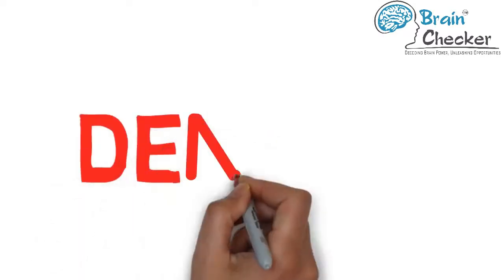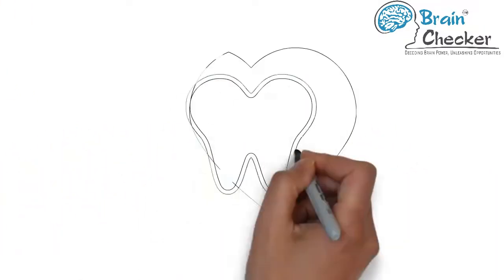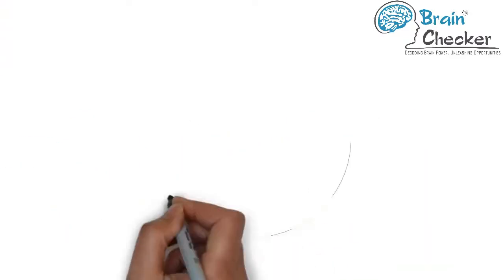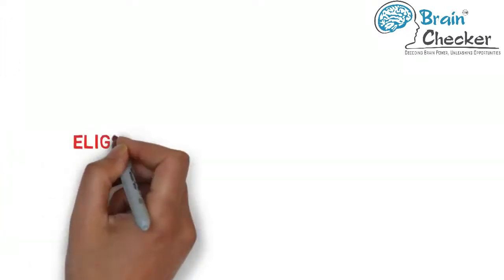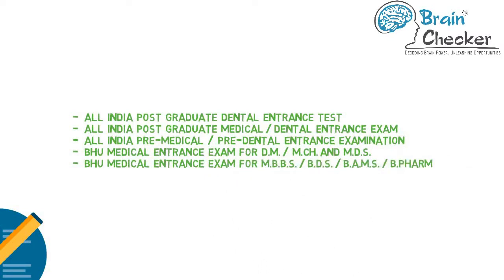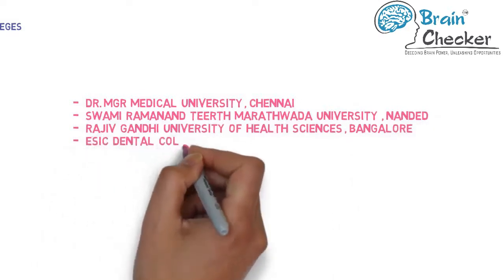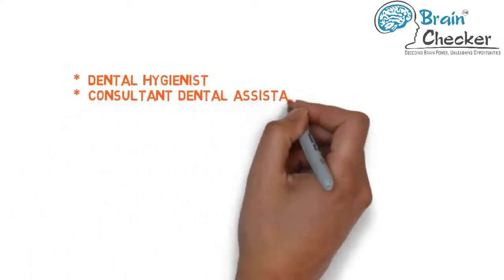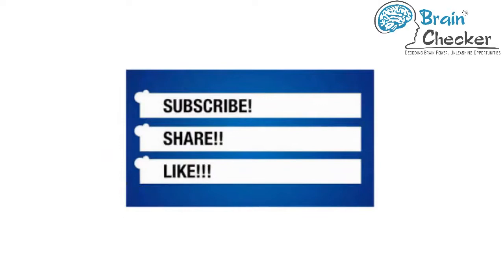Medical Dentist Career Opportunities Field Salary Colleges by BrainChecker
We provide excellent education related tips and excellent career guidance.

The career we would be discussing today is: Dentist
Our entire video would be divided into 5 sections:
- Introduction.
- Best Colleges
Introduction
Dentistry, also known as Dental and Oral Medicine, is a branch of medicine that consists of the study, diagnosis, prevention, and treatment of diseases, disorders, and conditions of the oral cavity, commonly in the dentition but also the oral mucosa, and of adjacent and related structures and tissues, particularly in the maxillofacial (jaw and facial) area.
The dentist is the medical practitioner specialized in curing the dental problems in human beings. Dentist as a profession is growing faster than any other profession in the developing countries and particularly in India because of the advent of cosmetic dental surgery along with the conventional dental care; In fact, it has become one of the highly paid professions. Dentist job involves oral as well as the surgical health care of the teeth. Their job also includes cosmetic surgery of the otherwise haphazard grown teeth.

 Degree/ Masters Program
• B.D.S.
Bachelor's degree in Dental Science
• M.D.S.
Masters (Community Dentistry)
• M.D.S.
(Oral and Maxillofacial Pathology)
• M.D.S.
(Oral and Maxillofacial Surgery)
• M.D.S.
(Oral Medicine)
Entrance Exams for Dentist
• All India Post Graduate Dental Entrance Test
• All India Post Graduate Medical/Dental Entrance Exam
• All India Pre-Medical / Pre-Dental Entrance Examination
• BHU Medical Entrance Exam for D.M. / M.Ch. and M.D.S.
• BHU Medical Entrance Exam for M.B.B.S./B.D.S./B.A.M.S./B.Pharm

Eligibility Area

• 10+2 pass with Physics, Chemistry and Biology (PCB) as main subjects and for some prestigious institutions with at least 60% marks.
• A few universities and colleges in India conduct entrance examinations for admission to the course.
We at Brain Checker help students in choosing their career. To know if this career suits your talents or skill sets, you can consult a Brain Checker Career Specialist.

Now we are going to look at few good colleges offering this qualification:
• Dr. MGR Medical University      Chennai
• Swami Ramanand Teerth Marathwada University    Nanded
• Rajiv Gandhi University of Health Sciences     Bangalore
• ESIC Dental College and Hospital       Delhi
• B.R.S. Dental College and General Hospital     Panchkula
• Al-Azhar Dental College        Idukki
• Gandhi Dental College        Bhubaneswar
Career Prospects
There is a lot of scope for Dentist in the present scenario. Apart from joining a private or government hospital as a surgeon, younger doctors can earn a lot of money in private practice as well and it only gets better once they win the trust of the patients and the goodwill is spread by word of mouth to attract more patients to the clinic. With a boom in the healthcare sector and especially this segment of dentistry as a personal care there is a lot of scope for the younger aspirants.

Some job roles include:

• Dental Hygienist
• Consultant Dental Assistant
• Public Health Specialist
• Oral Pathologist
• Professor
• Dental Surgeon
•  Medical Representative/Sales Representative
• Dental Lab Technician/Ceramist
•  Private Practitioner
Monthly earnings of a new Dentist in a Government or a Corporate Hospital can be in the range of Rs.25000 to Rs.30, 000 but a couple of years dedicated work and some experience along with a master’s degree could lead a dental surgeon to higher earnings.